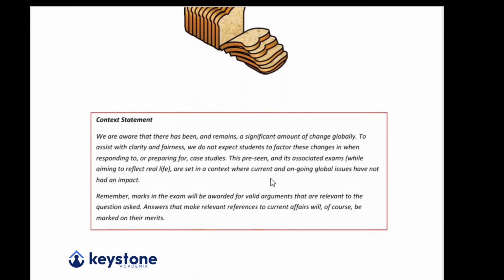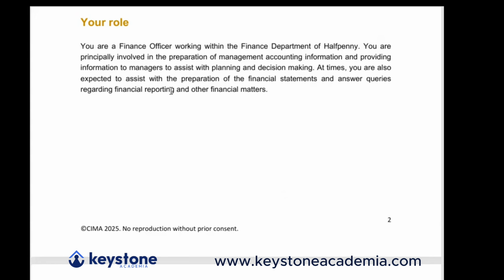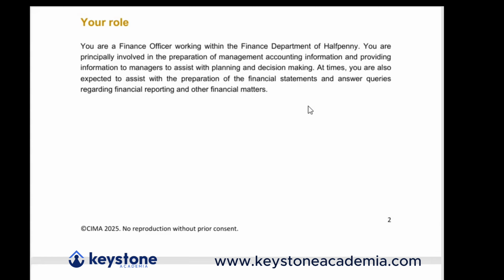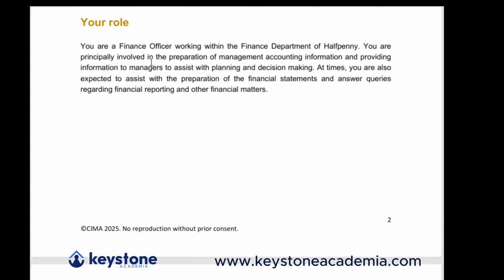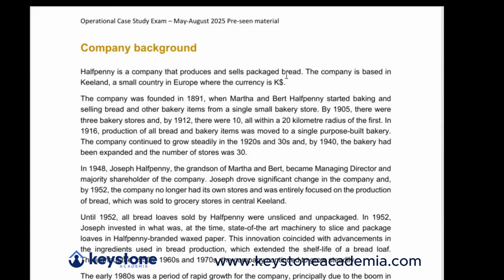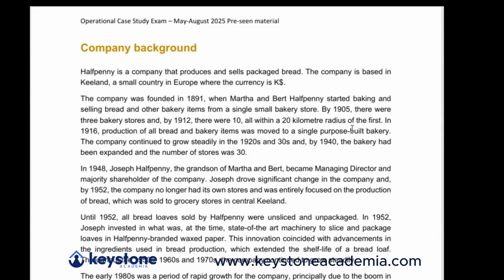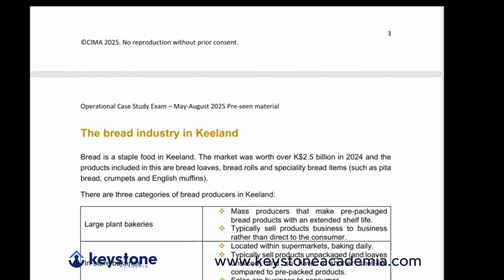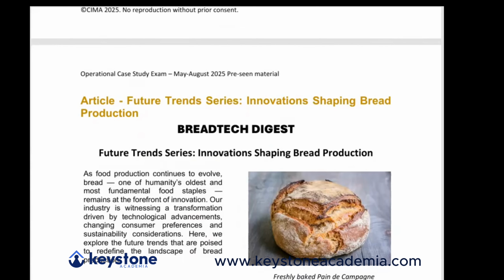CIMA Operational Case Study (OCS) May/Aug25 Pre-seen Analysis (Halfpenny) - Keystone Academia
In this recording of a Keystone Academia session, Case Study expert Mr. Misbah Saudagar presents a part of Preseen Analysis of the company Halfpenny for May/Aug 2025. At Keystone Academia, our unique discussion-based analysis sessions ensure you gain practical insights and develop strategies to excel in your exams.